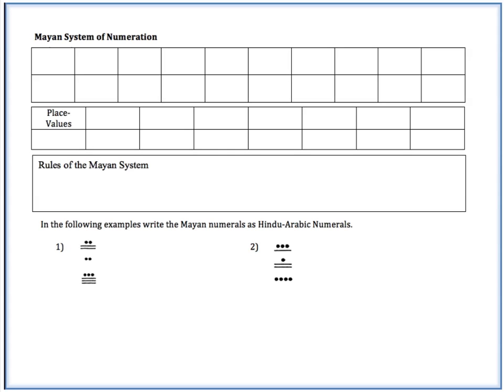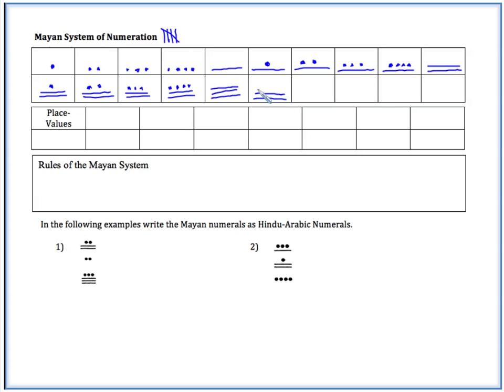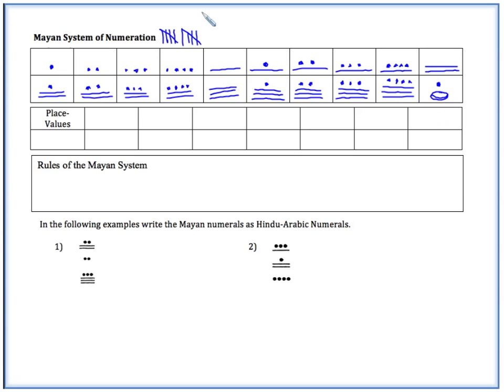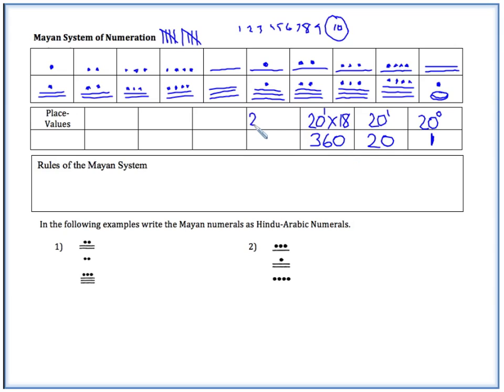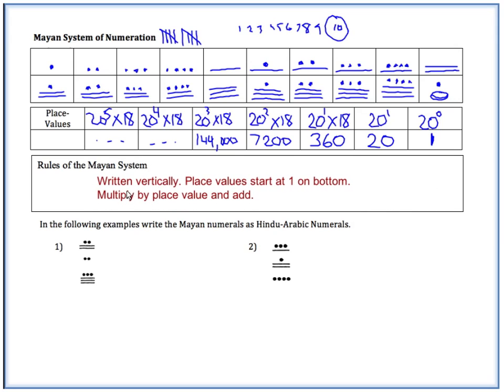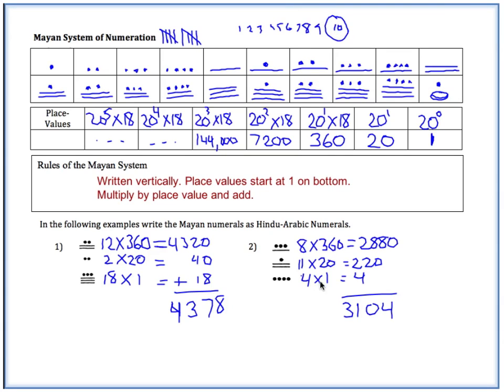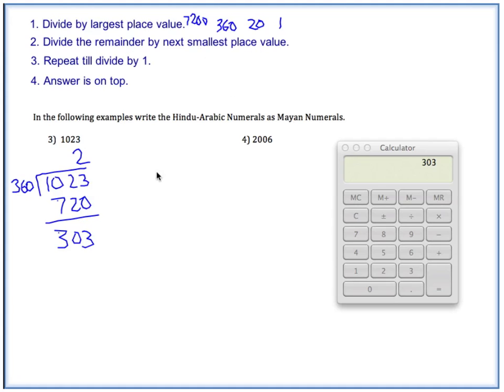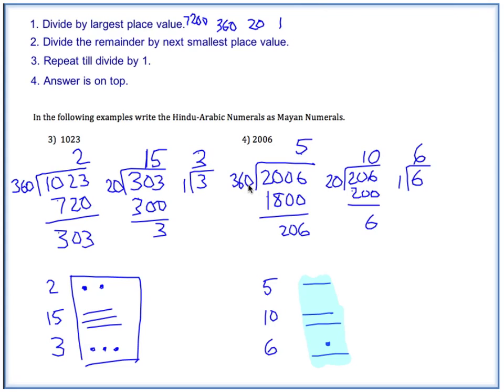CM Lecture 4 2c Mayan Numerals